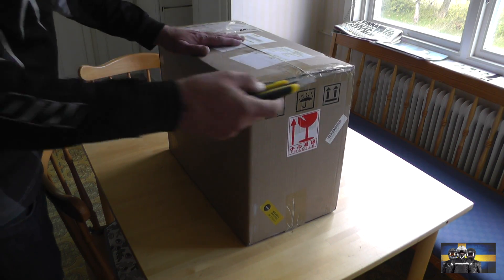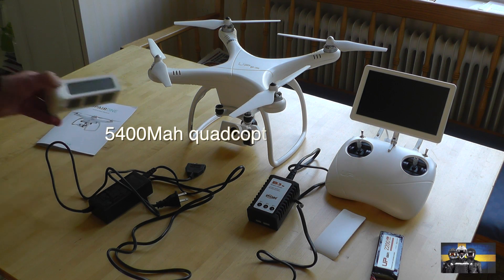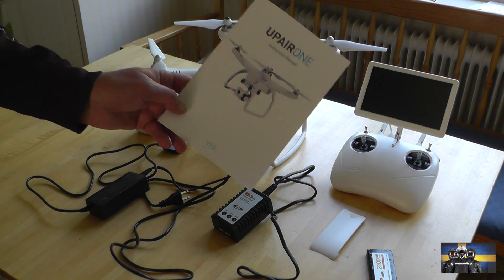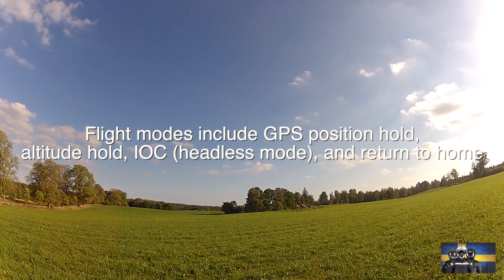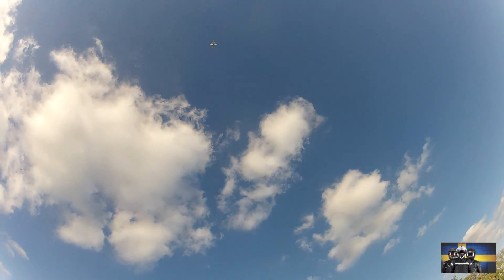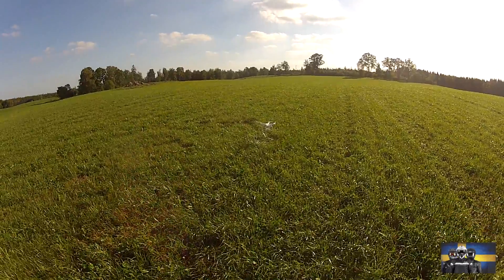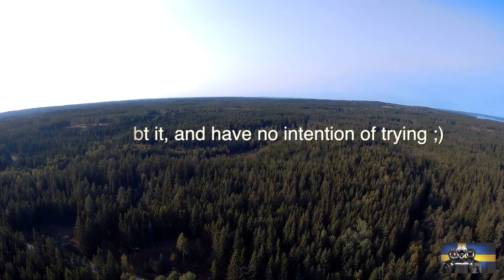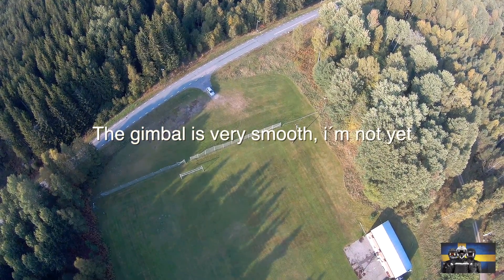New UP Air One 4K Quadcopter first flight test and review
This is my first ”high end” drone and I wasn't willing to spend the money asked for the higher brands like the DJI Phantom. UP Air One is as simple as advertised, after charging the battery it was ready to fly. I liked having an all-in-one product, and for the price I thought there would be some cut on the build quality of the product, but it feels very well made, as I understand some parts actually fits on the Phantom 3. Having the FPV included is also really nice as they can cost quite a bit. There are some glitches on mine, the camera starts shooting as soon as the quad start without me pressing the button.( Fixed, I just reformat the SD-card after each flight now, takes 3 sec. so no big deal. ) And I got about 13 min flying time, less then advertised. This drone gets very mixed reviews, but I like it a lot so far. It´s about 1/3 of the price for the Phantom all-in-one, so to me thats a bargain.
And the camera is fantastic! 4K or 1080p/60fps with a Sony lens is outstanding for such a cheap quadcopter.
It´s just another tool for shooting my videos, you can't have to many of those, right?